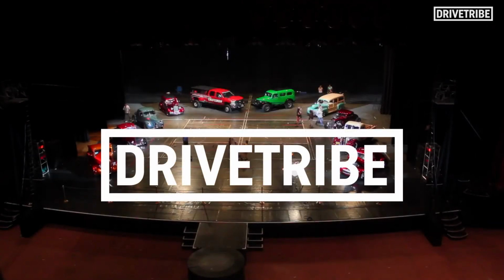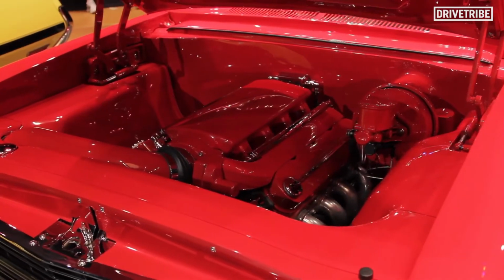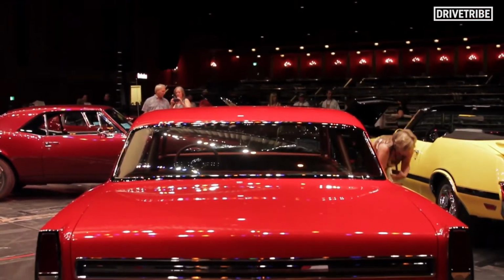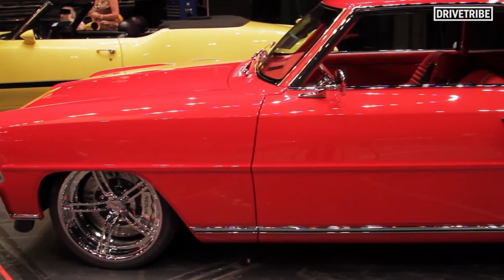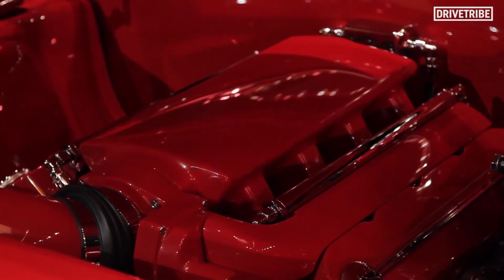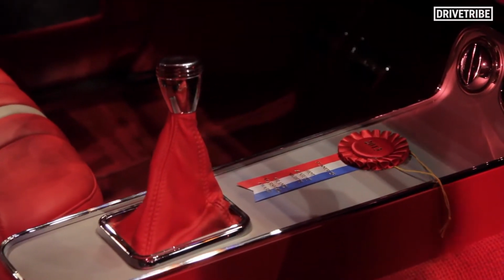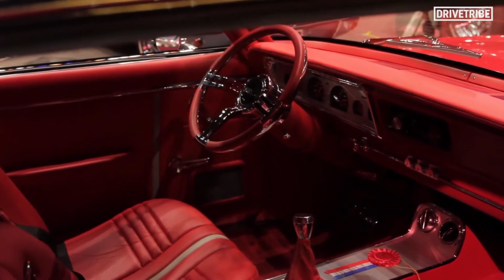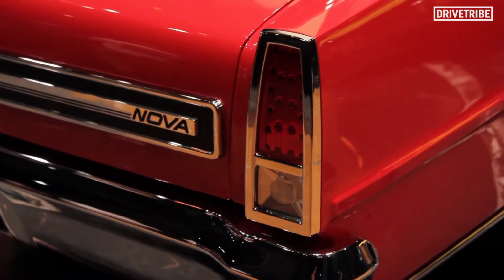Impeccable 1967 Chevy Nova SS | DriveTribe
Blending the classic features of the original 1967 Chevy Nova SS with the latest technologies but sticking with a 256 HP 6-speed manual transmission  to take him back to his teenage years.